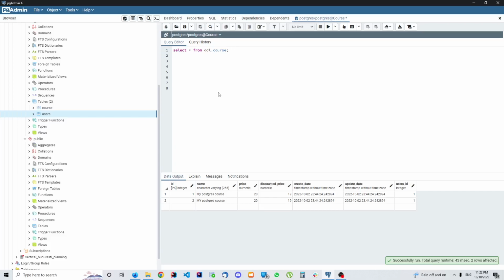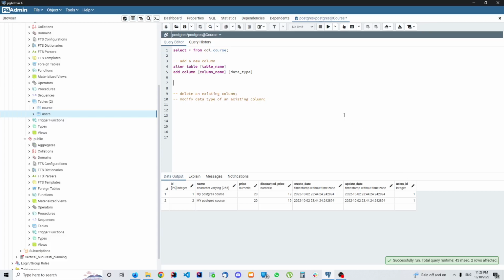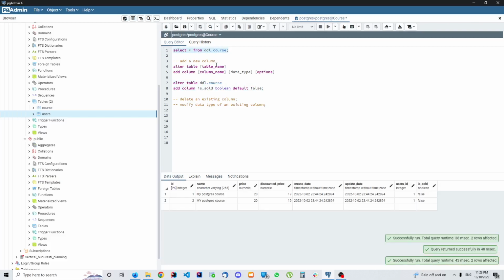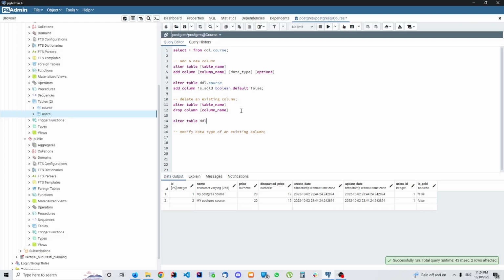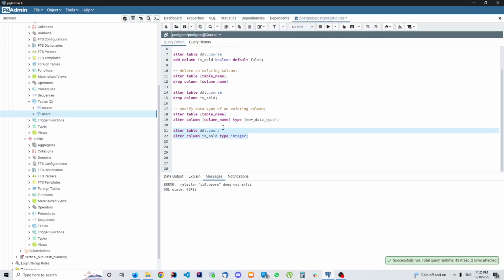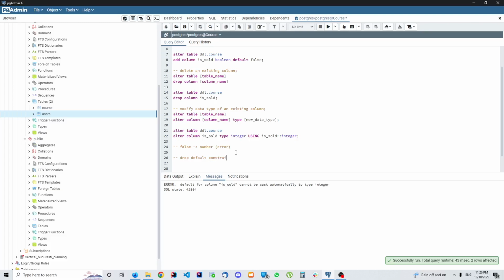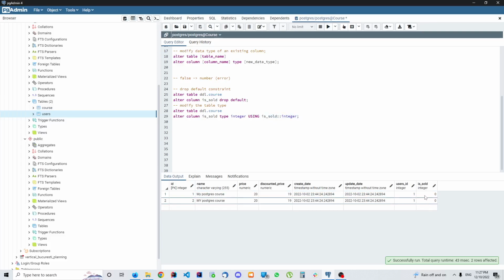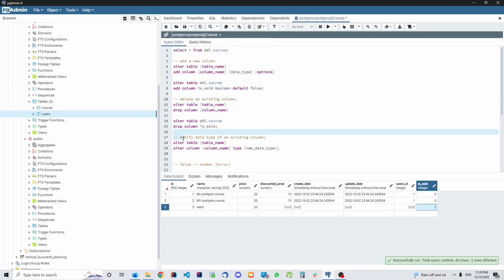POSTGRESQL Tutorial for beginners - MODIFY EXISTING TABLES